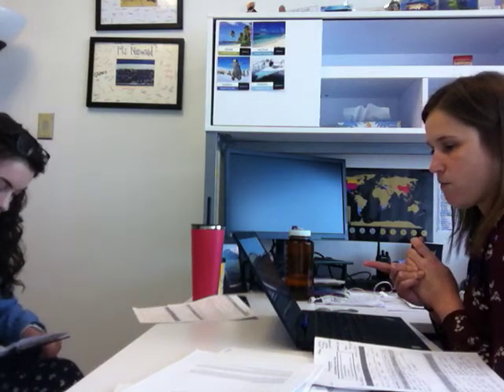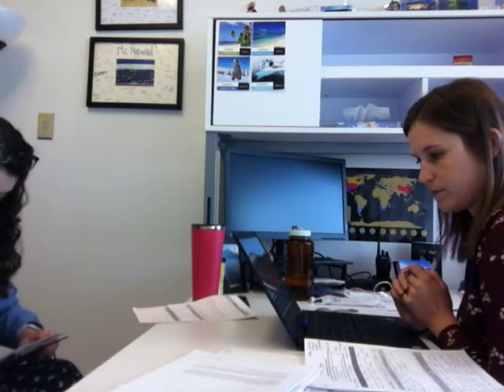1-21-20 Di Valerio AP Lang WDM